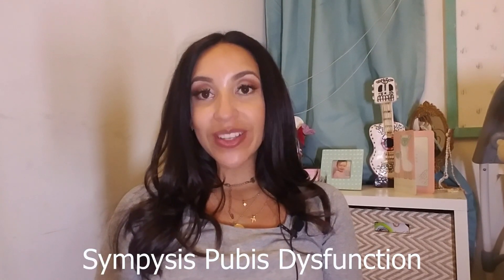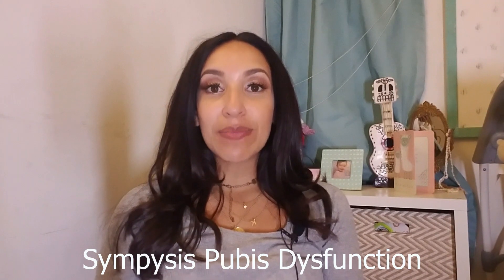Dealing with SPD and Pelvic Girdle Pain in Pregnancy l Symptoms and Coping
Hi Guys! Today I am sharing my experience dealing with SPD otherwise known as Pelvic Girdle Pain. I have been dealing with this pain since the beginning of my 2nd trimester and today I am here to give you ladies suffering from that same pain some advice on how to cope, find temporary relief and share my story so you know you are not alone. If you have suffered from SPD either in past pregnancies or are currently suffering through it, I would love to hear your story and any tips you have to cope with the pain. Please leave a comment in the comment section.